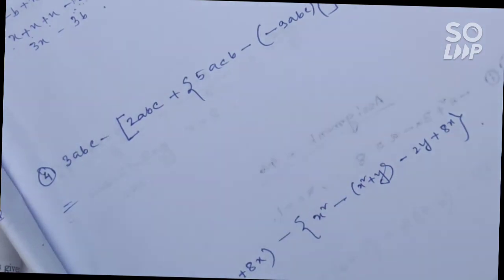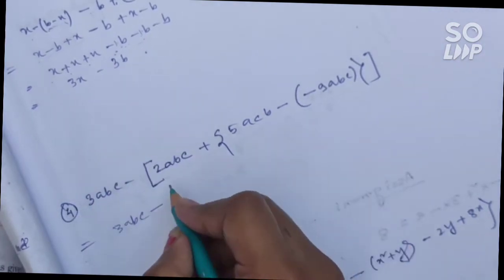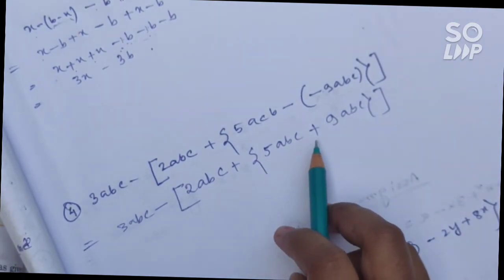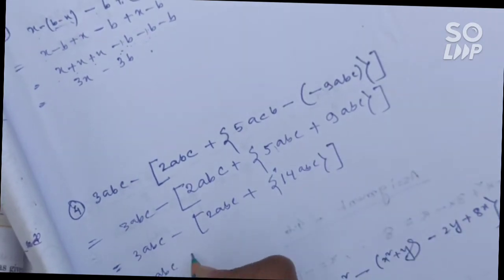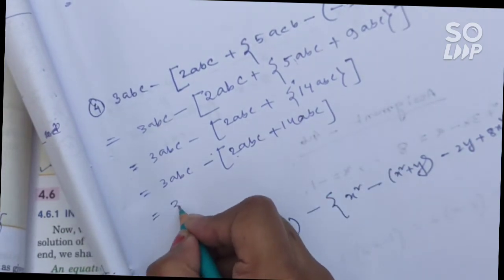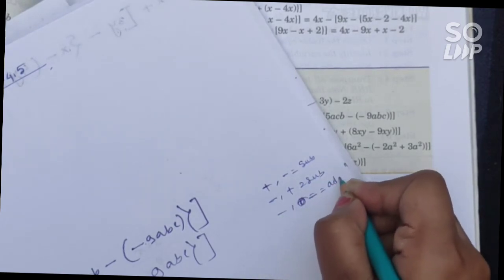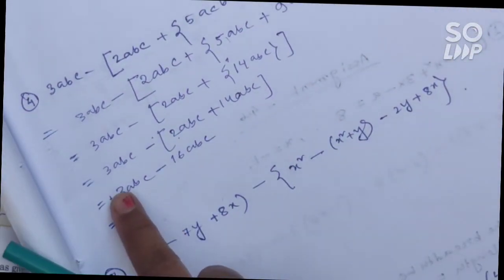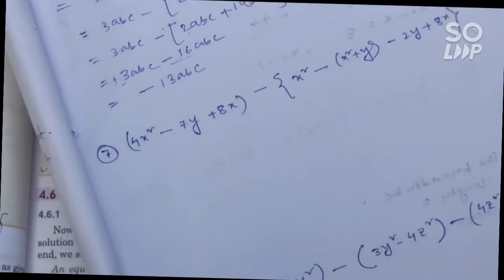class 7 math//chapter 4//algebraic expressions//assignment 4.5//part 8//cbse//prachi publication